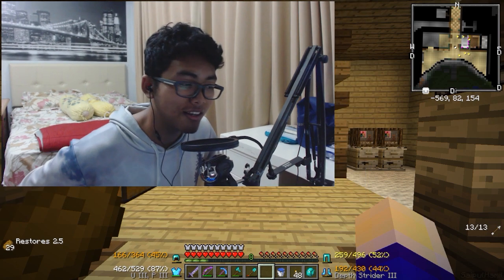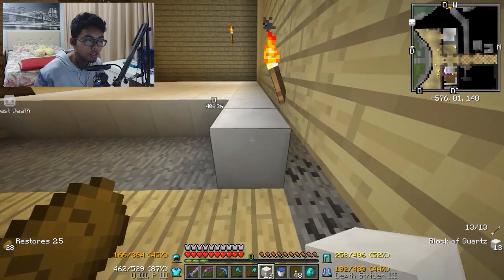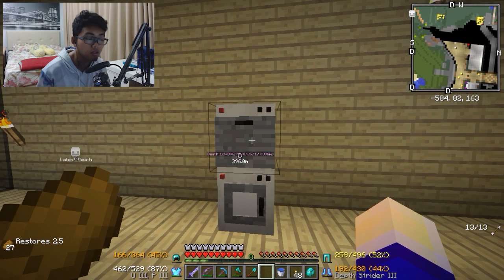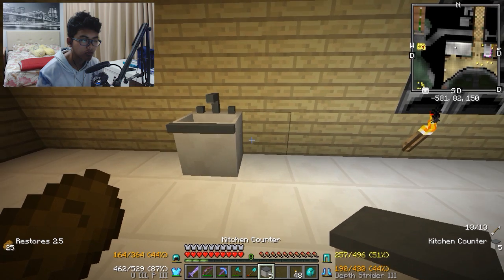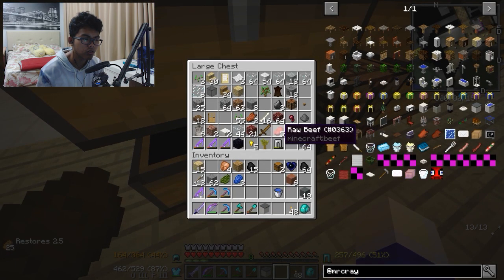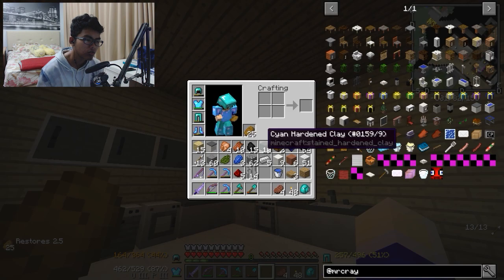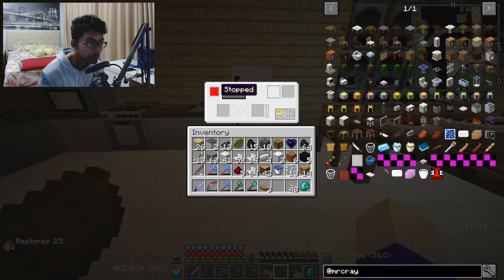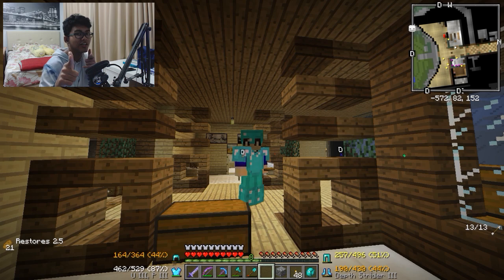DAPUR CANTIK ALA SI CHENTONG 🌟#11 Minecraft VIVA SMP Season 3 !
Terimakasi Telah Menonton !

Lagi merasa berbaik hati ?
Donasi apapun akan sangat di hargai..

-99 Lives : 99l.tv [Licensed]